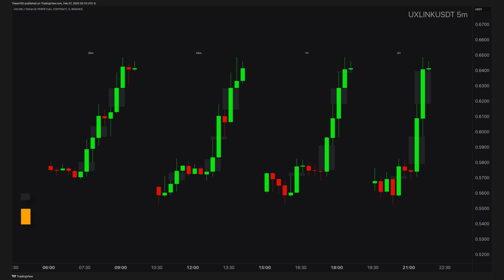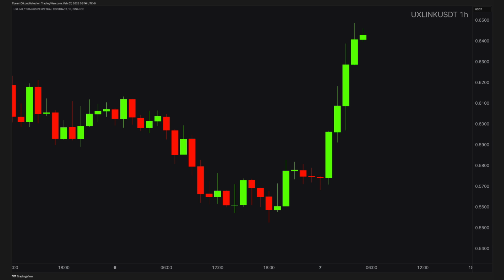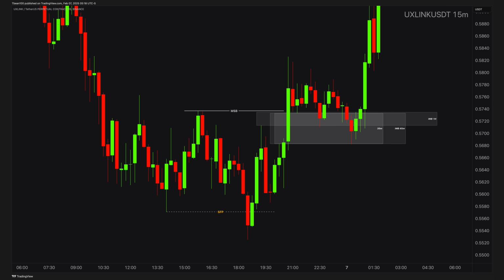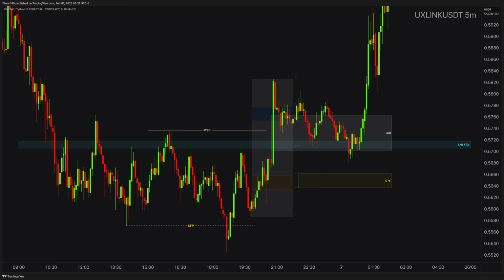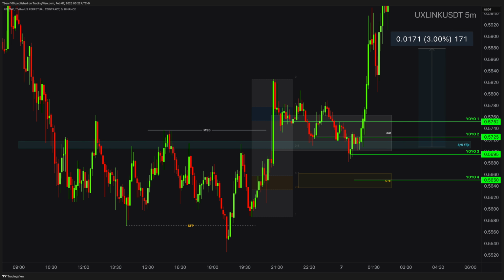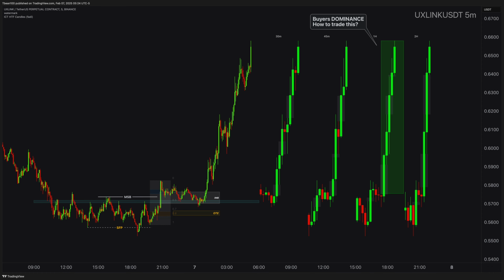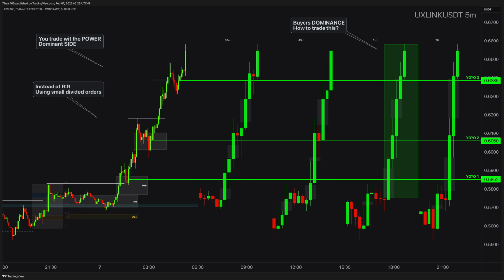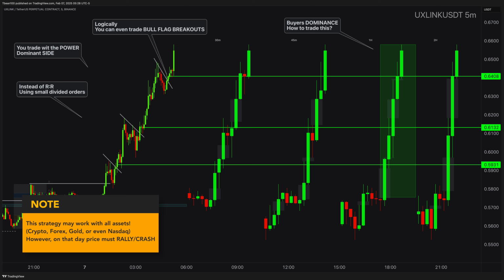One Strategy Forever! Using the Same Pattern Trading Strategy 1000 Times for All Markets!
✅  Chapters:

00:00 Intro & Disclaimer
00:24 Momentum Scalping Strategy